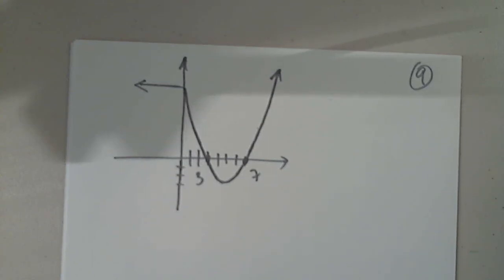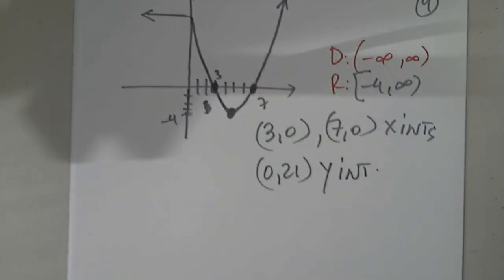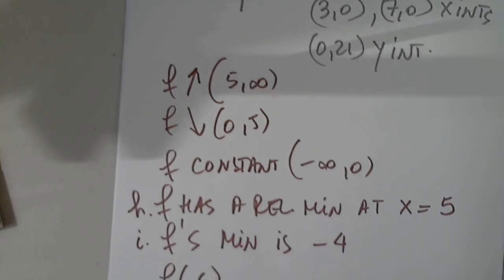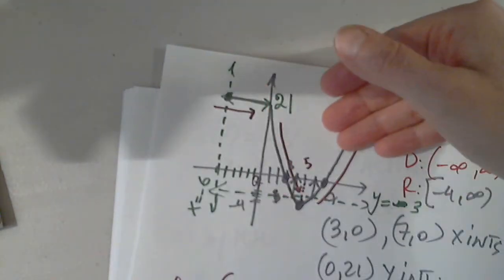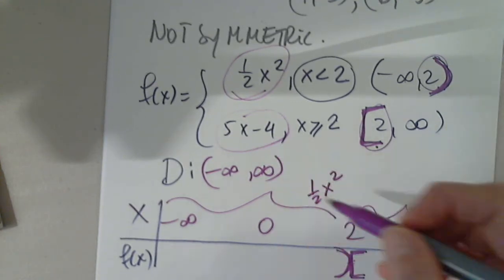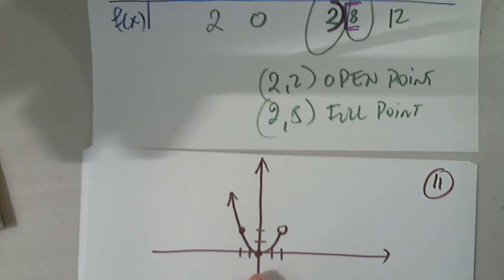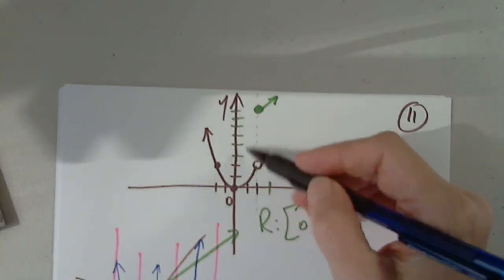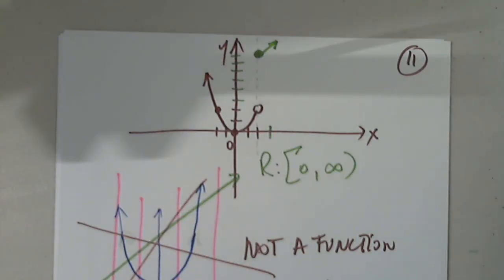MAT 137 TEST 1 REV OART 3 OCT 1